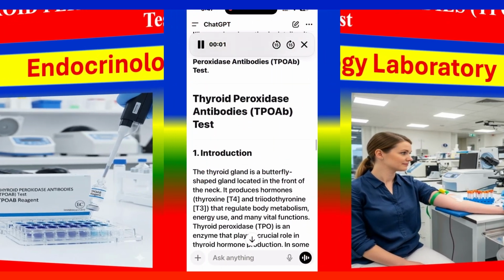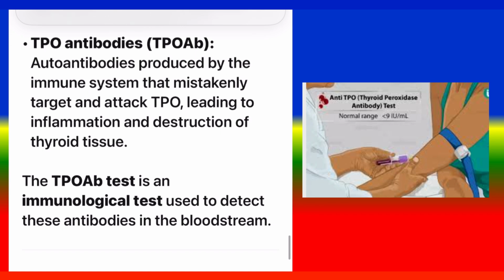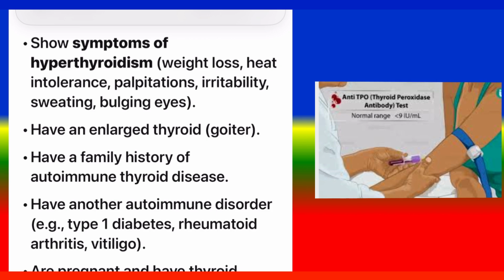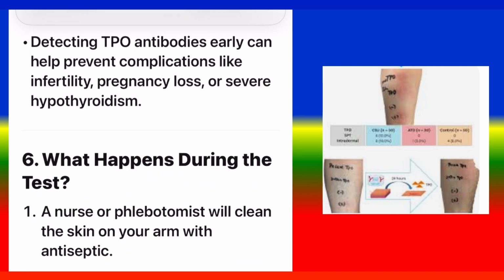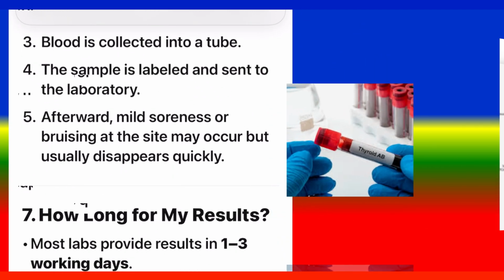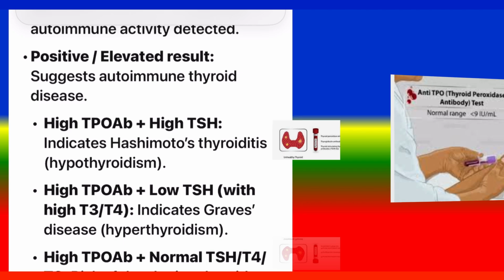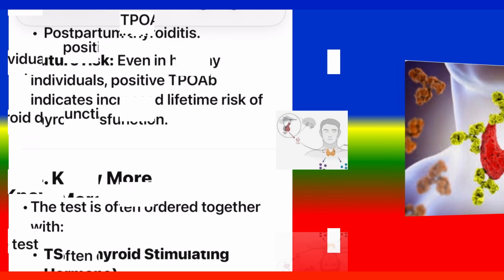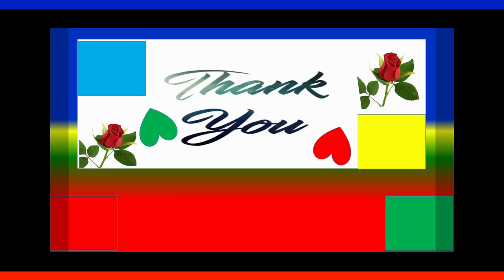THYROID PEROXIDASE ANTIBODIES (TPOAB) Test - Uses , Preparation , Results , Normal Values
The Thyroid Peroxidase Antibodies (TPOAb) test helps detect autoimmune thyroid diseases like Hashimoto’s thyroiditis and Graves’ disease. This video explains its purpose, procedure, normal values, and clinical significance in detail.
CONTENTS
1.introduction  0:14
2.  Definition  0:52
3. Indications 1:18
4. Used For , 2:07
5. Why do (need of) This Test?, 2:31
 6. What happen during test ?,  2:59
7. How long  for my results ?, 3:22
8. Prepare for this Test, 3:34
9. Risk to , 3:56
10. Normal Values , 4:10
11. Interpretation Results , 4:20
12. Factors Affecting Results , 4:50
13. Clinical Significance, 5:09
 14. Know more , 5:34
15. Conclusion 6:00